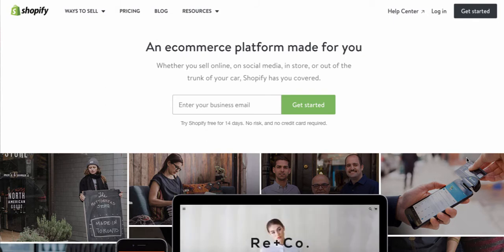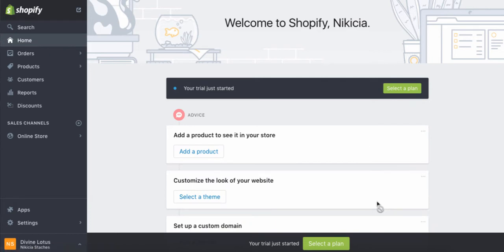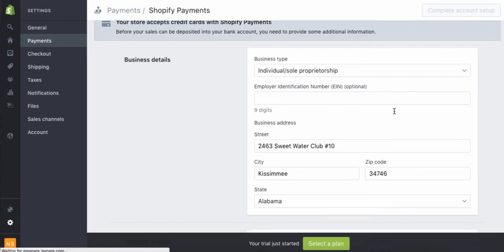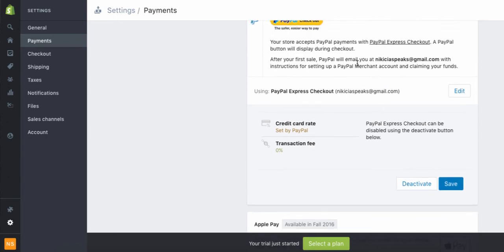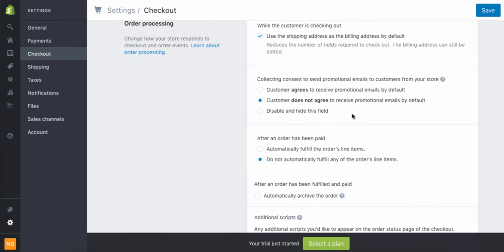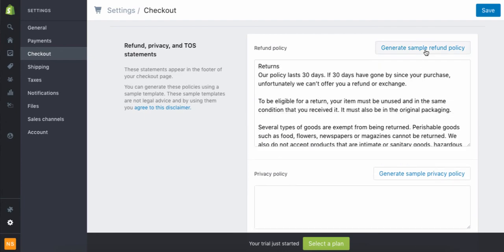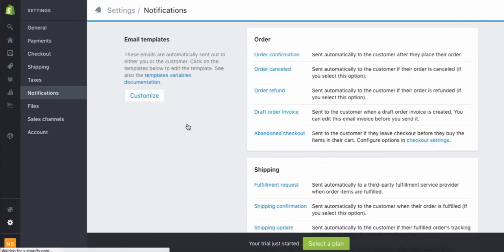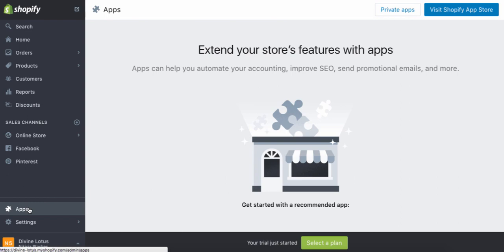How To Set Up A Shopify Store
Hello Lovelies!
Today's episode of Boss Biz Babes is all about setting up a Shopify store so you can earn a little extra scratch on the side. I do not guarantee that if you sign up with Shopify that you will make any money at all, for anything to be successful you have to work hard, do a lot of trial and error to see what works best for you. I hope you are excited and ready to have some serious fun.

Tell Me What (Feat. Osmoji) by bohkeh

Graphics & Video Editing:
Photoshop & Camtasia Studio for Mac

Audio:
Yeti Mic